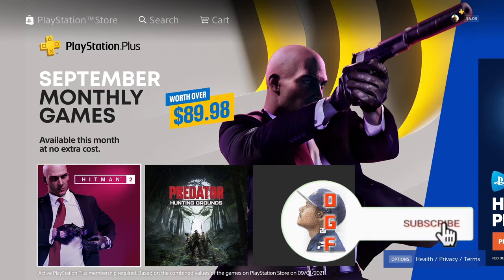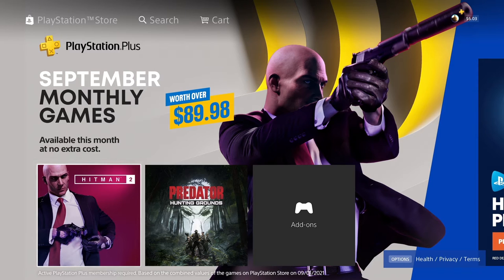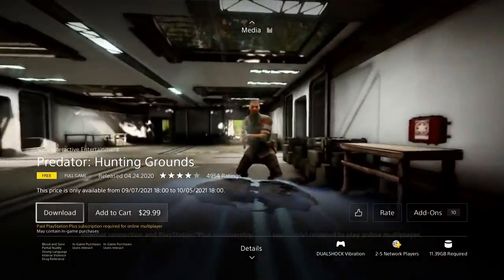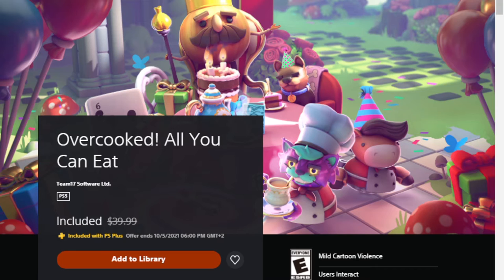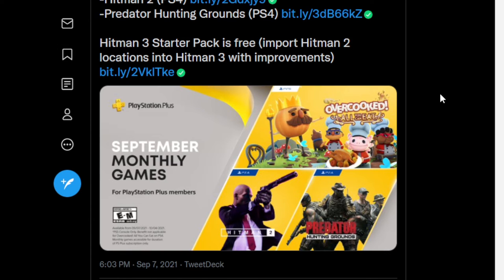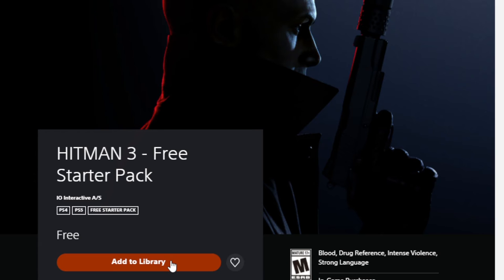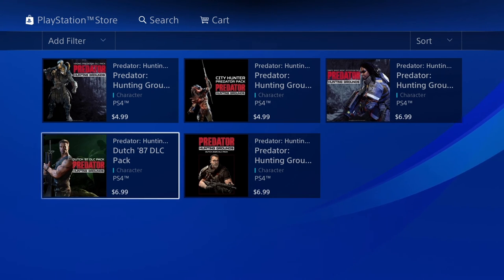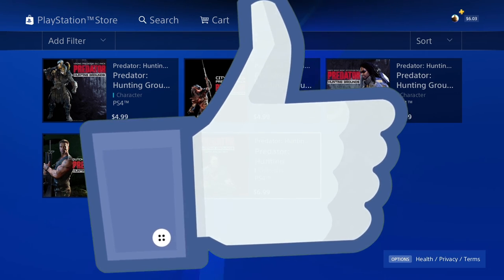How To Get Overcooked! All You Can Eat FREE Without A PS5 ‼️👨‍🍳👩‍🍳🧑‍🍳(PlayStation Plus ➕)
PS+ up:

-Overcooked! All You Can Eat (PS5)

Hitman 3 Starter Pack is free (import Hitman 2 locations into Hitman 3 with improvements)

Chapters:
00:00 Intro

Nintendo Switch Friend Code : SW- 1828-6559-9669
PSN : DaddyGamerFred
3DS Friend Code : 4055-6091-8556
Pokèmon G0 Trainer Code : 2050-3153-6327